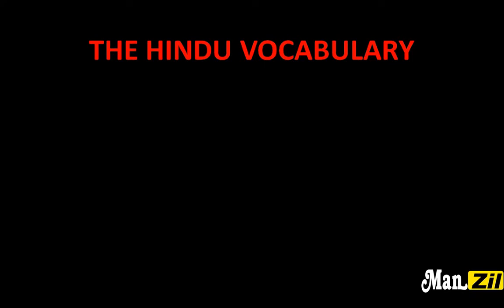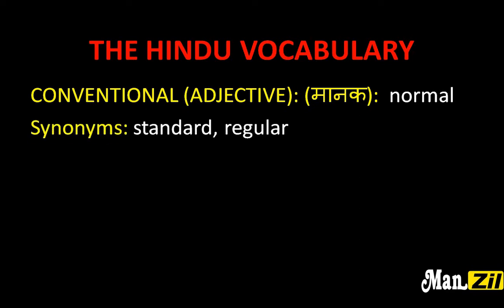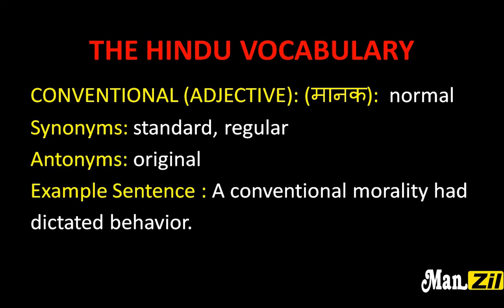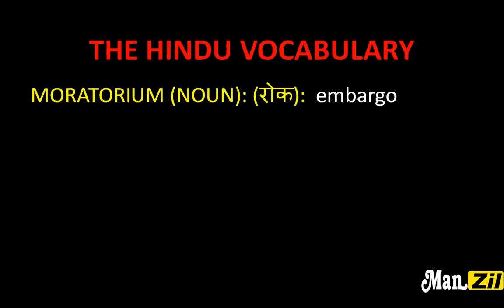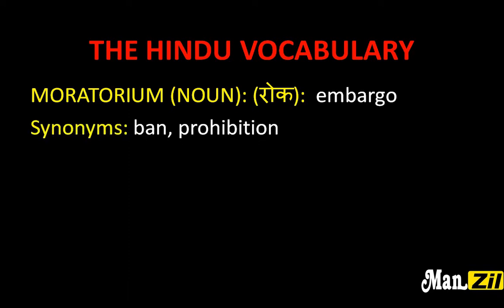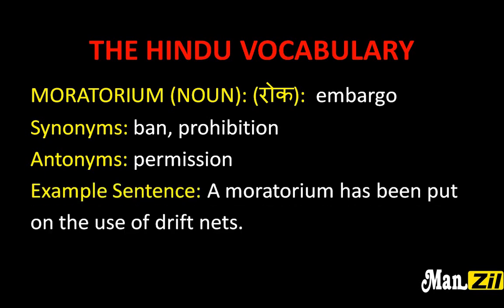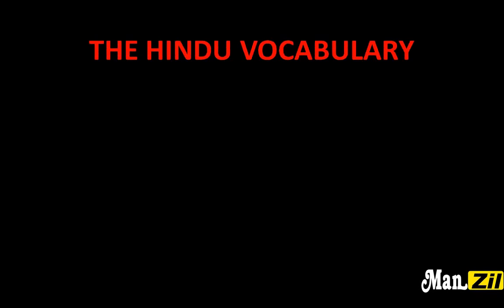The Hindu Vocabulary - English tips - Competitive exam training - Best Institute in Punjab - Rajpura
The Hindu Vocabulary - English tips - Competitive exam training - Best Institute in Punjab - Manzil Institute - Rajpura
competitive exam in rajpura
competitive exams in rajpura
current affairs in rajpura usefull for all competitive exams
gk question answer for all competitive exam
gk for all competitive exams in hindi
gk for all competitive exams
general awareness for competitive exams
english for all competitive exams
geography for all competitive exam
how to preparation competitive exam in rajpura
for competitive exam in rajpura
how to prepare for competitive exam in rajpura
gk for competitive exams in rajpura
english for competitive exam in rajpura
competitive exam preparation in rajpura
bank po exam tips and tricks
competitive exam questions
competitive exams after 12th in rajpura
competitive exams after graduation in rajpura
competitive exam books in rajpura
competitive exam after 12th in rajpura
competitive exams after 10th rajpura
competitive exams in india
competitive exams after 12th science
competitive exams after 12th commerce
competitive exams after 12th arts
competitive exams after 12th for government job
competitive exams after graduation for jobs
how to prepare for
english notes for govt exams
tips for bank clerk exam
top 10 indian toughest exam
simplification trick for bank exams
how to crack entrance exam
how to top railway exam
how to clear ssc exam
how to pass railway exam
government exam kaise pass kare
how to pass exam ssc
how to top ssc exam
how to pass govt. exam
for competitive exams
english for banking exam
english for govt exam
hard exam in india
tough exam in world
tough exams in india
tough exam in india
top 10 toughest exams
india's top toughest exam
toughest exam in india
how to pass exam
how to score good marks in exams
how to crack exam in first attempt
how to crack exam without coaching
tips for beginners
gate exam
gate exam pattern
hard exam status
india's tough exam
india's toughest exam
entrance exam motivation
ias exam
how to prepare for ias
how to prepare for upsc
history of india for upsc
modern history of india upsc
how to prepare for gate
speedy science book in hindi
speedy book gs in hindi
in competitive exams
for the competitive exam
of competitive exams
Prepare for Competitive Exam
gk tricks and tips
gk questions and answers
english for ibps po
english for govt job
geography gk questions answer
geography gk in hindi
indian geography general knowledge
history of india upsc
modern history of india
speedy gs objective book
speedy science ki book
simplification for sbi po
simplification for ibps po
simplification for ibps clerk
BEST QUESTIONS OF SIMPLIFICATION
SIMPLIFICATION TRICK for IBPS
SIMPLIFICATION TRICK for RRB
motivational cell rajan chaudhary
upsc pass kaise kare
how to top upsc
ssc kaise pass kare
how to pass upsc
how to pass ssc
Study like a topper
competetive exams
study plan
tips for
general knowledge quiz
gk preparation strategy
english for ssc in rajpura
english coaching class in rajpura
online english class
ssc gd english in rajpura
english live class in rajpura
top indian geography
geography gk tricks
geography gk question
gk question answer
geography for kids
gk in hindi
indian geography gk
modern indian history
gate preparation tips
gate preparation strategy
speedy book pdf
speedy original book
speedy objective book
speedy book hindi
speedy book gs
speedy book
SIMPLIFICATION QUESTION ASKED
rajan chaudhary video
upsc topper interview
crack competitive
general knowledge
at home
in hindi
health tips
motivational video
toughest exam
iit exam
exam fear
any competitive
How to Crack Competitive Exams By rajan chaudhary
current affairs one liners in rajpura
imp current affairs in rajpura
speedy book question answer
speedy book general science
current affairs in rajpura font
for competetive exams
entrance exams
gk questions in hindi with answers
modern history of india in hindi
Top 10 Toughest Exam in India
speedy science book in hindi pdf
most important current affairs
latest current affairs in rajpura
government job ki tayri kaise kare
SIMPLIFICATION TRICK for RRB PO/CLERK
general awareness
gk tricks
current gk
gk question
gk quiz
gk questions
static gk
english coaching
english notes
english introduction
wifistudy english
english class in rajpura
india gk
geography gk
ssc cgl
gate lectures
motivational speech
gate preparation in rajpura
study tips
study motivation
Simplification concepts
SIMPLIFICATION QUESTIONS
SIMPLIFICATION TRICK
ugc net coaching in rajpura
cat coaching in rajpura
ssc coaching in rajpura
nda coaching in rajpura